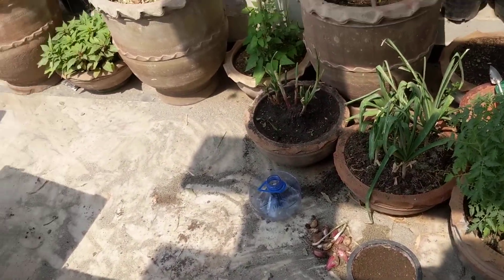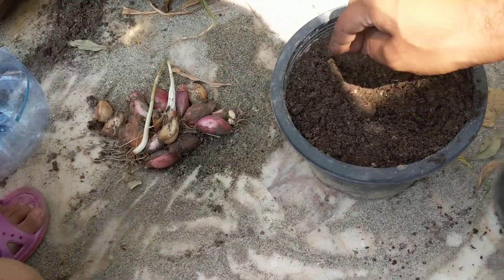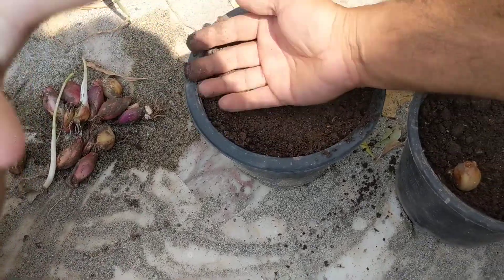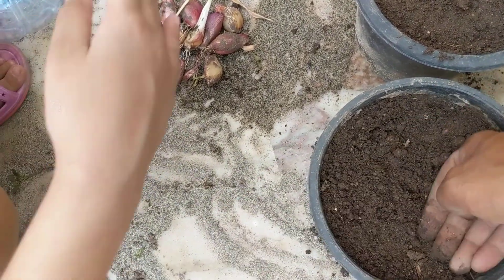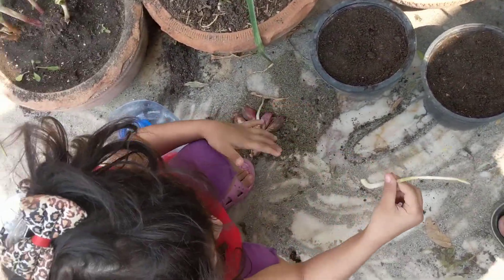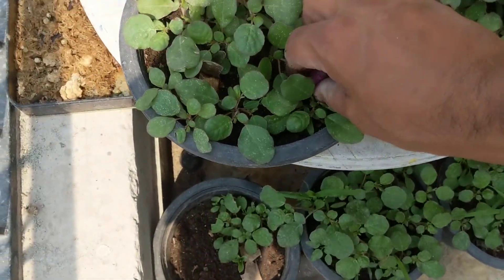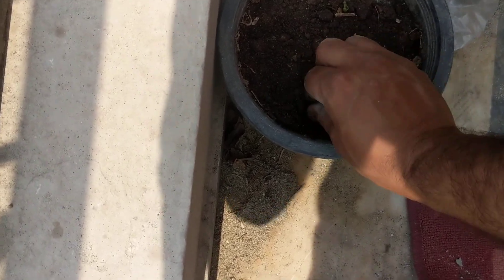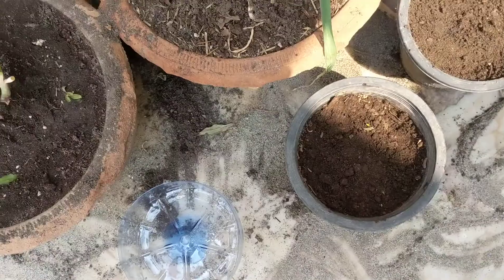islamabad chapter D12 terrace planting spring onions with Esha